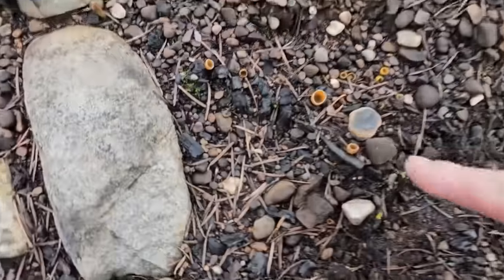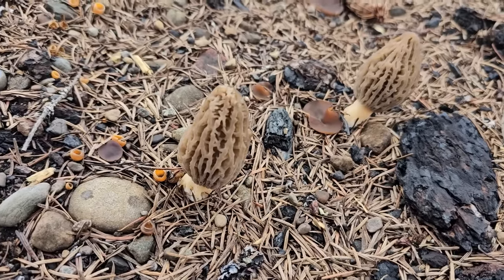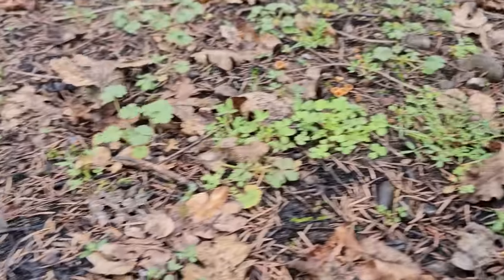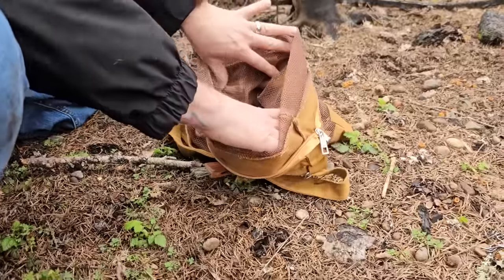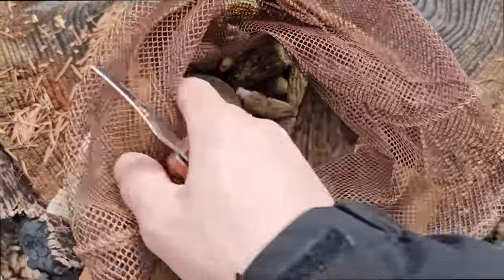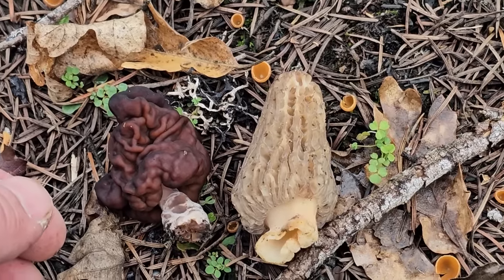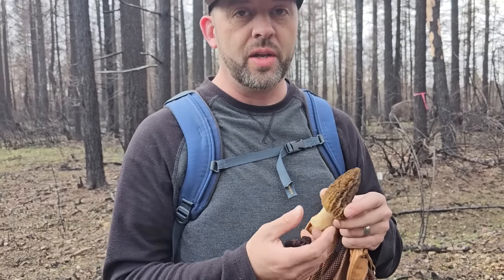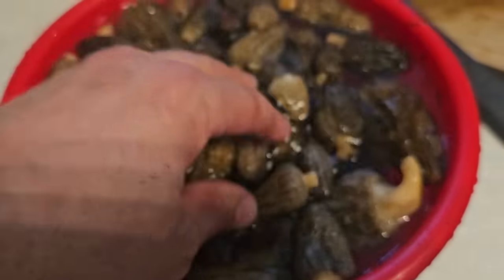March Burn Morels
Morels are arguably the most popular and sought-after edible mushroom in the springtime, maybe of all time. They often pop up after the cold soil warms up to around 50° and the conditions are just right. Areas where there was a forest fire the previous year seem to be for the highest concentrations can be found, and although a dangerous and unforgiving habitat, it can yield lots of delicious mushrooms when the conditions are right. I decided to head out to a small forest fire that happened in 2023 to see what might be popping up in March of 2024, which is really early to be hoping to see morels. We were completely surprised by this trip and happy to report we had good luck in the lowlands of Western Washington in March! What an awesome way to start the spring foraging season. Watch this video to get good tips, habitat, and great entertainment here on Mushroom Wonderland.

Burn Morels in the Pacific Northwest are typically limited to 4 different species- Morchella sextelata, Morchella tomentosa, Morchella exima, and Morchella exuberans. I believe the ones found in this video are M. sextelata, but its tough to know for sure without DNA sequencing. I am going to get these on the microscope to see if i can find microscopic differences, and I'll edit this comment to reflect what I find.

Foraging knife and bag set, This is a paid Amazon Link. By clicking this link you will be redirected to Amazon.
If you enjoy this content and would like to make a contribution to Aaron on his mission to make the best mushroom videos out there, please consider getting a Patreon membership for only $5.
 Funny, mind blowing, and highly entertaining short videos on TikTok, link right under this…
Maybe you’d like to buy Aaron and Gunnar a coffee and a pupiccino?
We will not accept any responsibility for negligence or accidental ingestion of poisonous mushrooms or plants. These videos are not intended to be a definitive field guide, but rather a starting point to become familiar with habitat, Everyone is encouraged to do their own studies, acquire literature or internet resources to safely and confidently identify wild foods before they eat them. When eating a new wild mushroom, it is advised to start with only a small amount, and make sure that it is fresh and that it is cooked thoroughly. Some mushrooms do not agree with certain individuals, and this is typically discovered on a case-by-case basis. Even the most edible of mushrooms contain compounds that can be tough for the human digestive tract to handle. Some “edible” species have small amounts of certain toxins that will easily break down with cooking. Fungi contains a molecule known as chitin that is the same thing that makes the exoskeleton of shellfish so hard, and cannot be broken down by the human digestive system, so it is another good reason to thoroughly cook mushrooms. All the ideas expressed in the comments should be taken with a large grain of salt. I don’t think there is any other field of study or science that has more misinformation being shared so freely and boldly. Mushroom Wonderland and Aaron himself have no opinion and neither encourage nor discourage the use of mushrooms containing mind-altering compounds. These mushrooms contain powerful chemicals and should be treated with a high level of responsibility. Any video topics on the habitat, natural distribution, and morphological features of psychoactive mushrooms portrayed on this channel are purely for scientific and educational purposes.